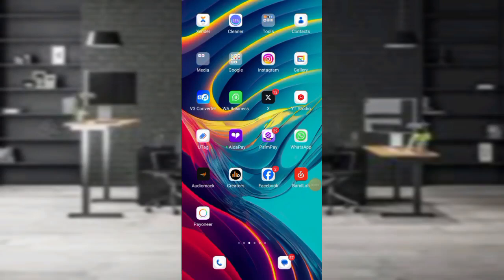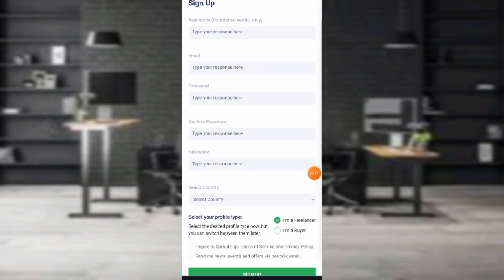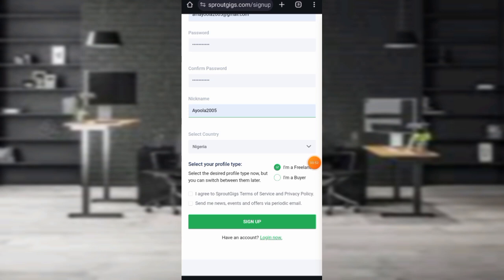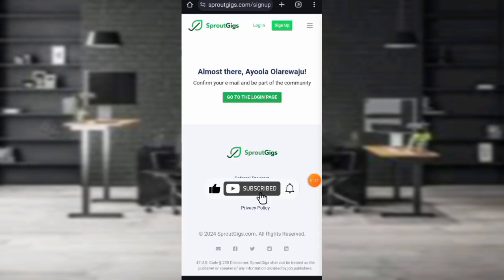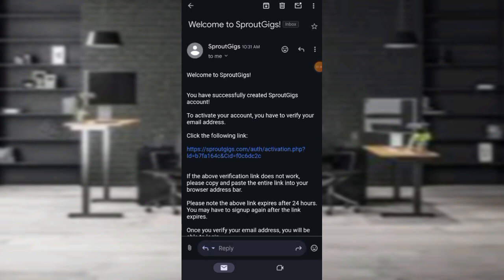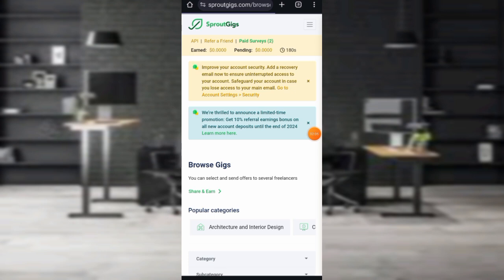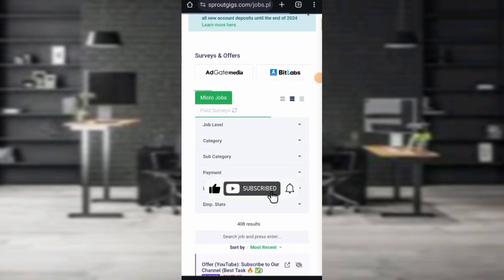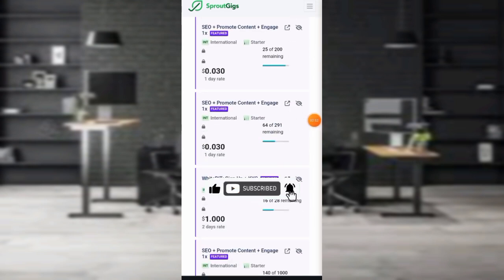How To Sign Up to SproutGigs (Step By Step Guide)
in this video am going to be teaching you How To Sign Up to SproutGigs if you want to learn How To Sign Up to SproutGigs am going to advice you watch the video to the end because we are going to be working you through How To Sign Up to SproutGigs